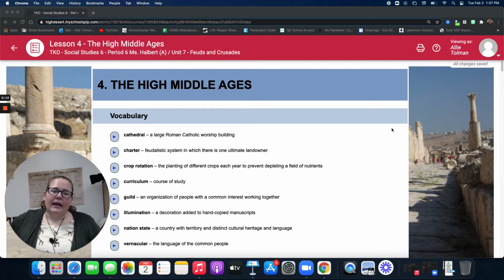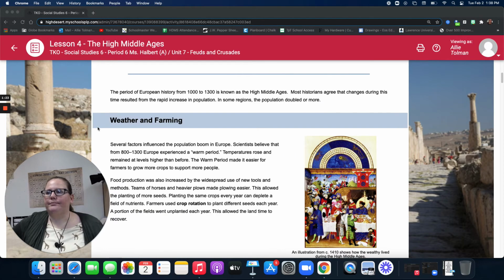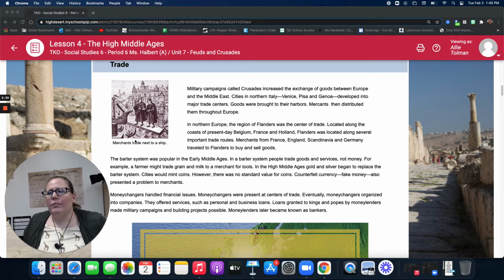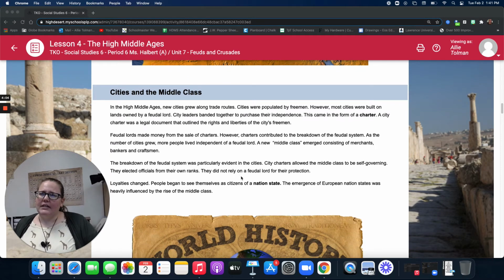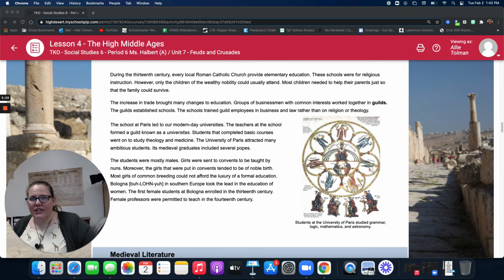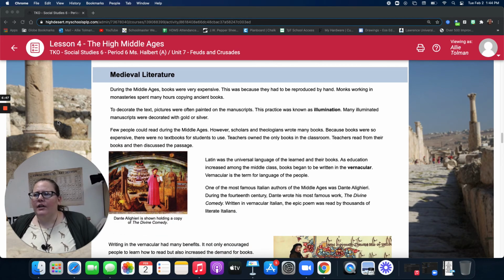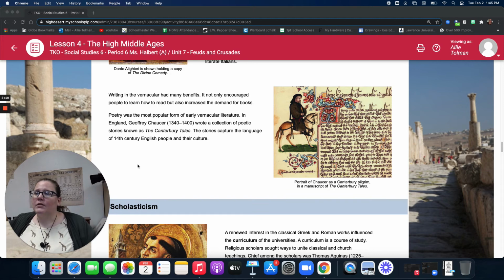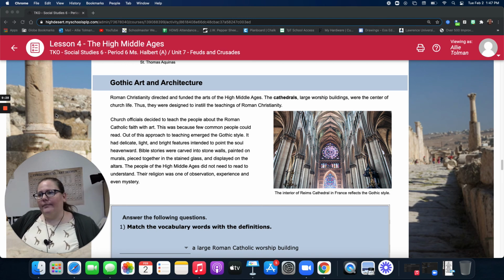TKO Social Studies 6 Unit 7 Lesson 4